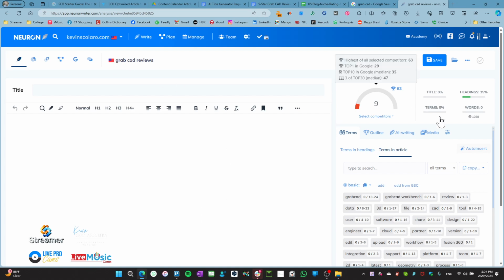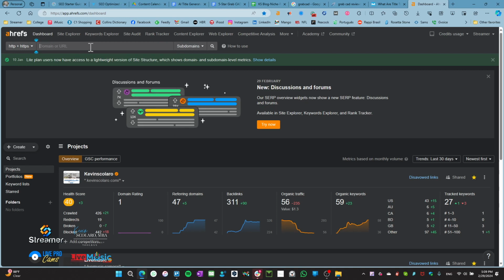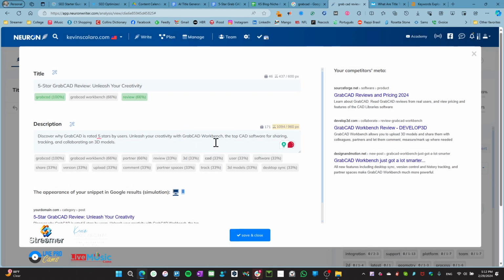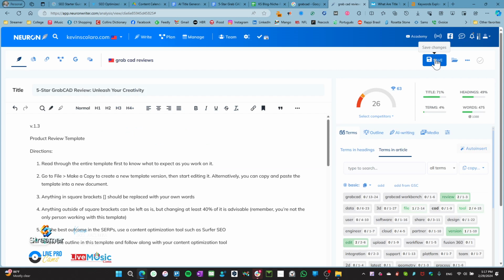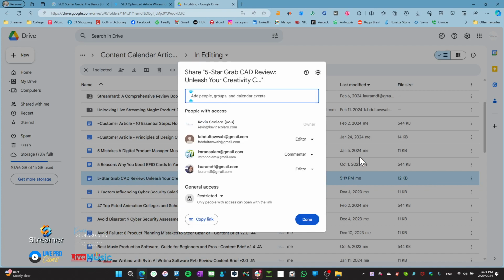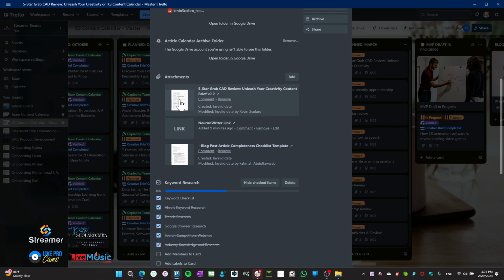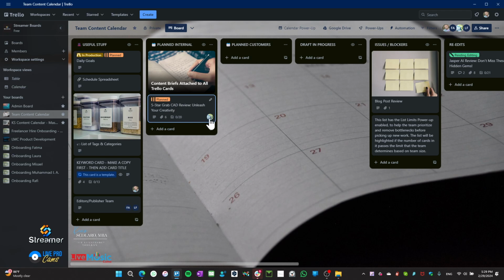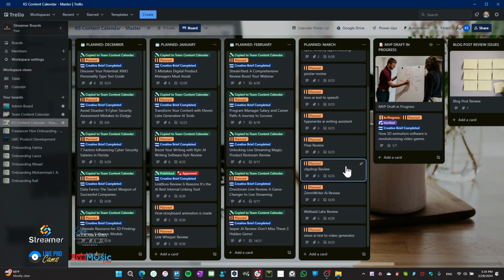Article Setup NeuronWriter Trello and WordPress Part 2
Are you struggling to streamline your content creation process? Wish you could effortlessly boost your SEO rankings and enhance your content quality? Look no further! 🌟

In this video, we'll walk you through an unbeatable content creation workflow using **Google Docs**, **Trello**, and the revolutionary **NEURONwriter**. Learn how to craft a killer Content Brief, seamlessly integrate it into your content calendar, and leverage AI to produce top-notch blog posts that rank high on search engines. 📈

Imagine saving hours of tedious work and skyrocketing your organic traffic in just a few clicks. With NEURONwriter's advanced AI technology, you can overcome writer's block, generate compelling content ideas, and optimize your articles for maximum reader engagement. 🚀 Don't just take our word for it—our users have seen a 40% increase in website traffic and doubled social media engagement!

Ready to transform your content strategy and dominate the search engine rankings? And for an exclusive **LIFETIME deal** on NEURONwriter, click the link below and start your journey to content creation success today! 🔗